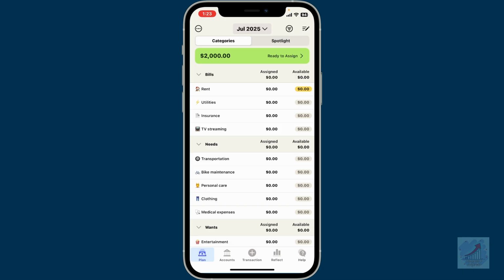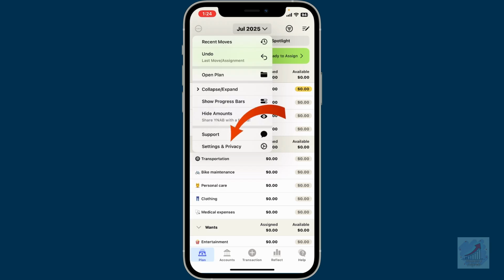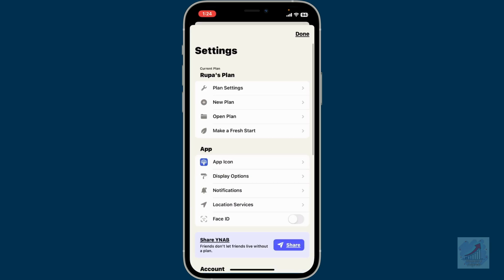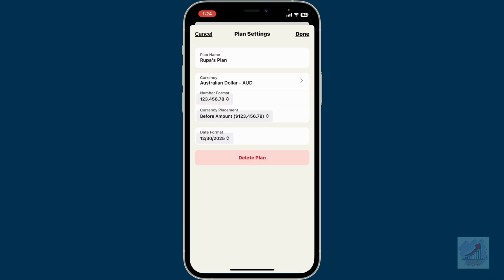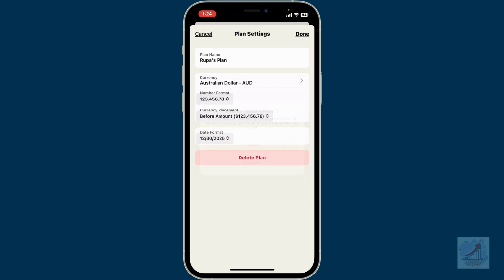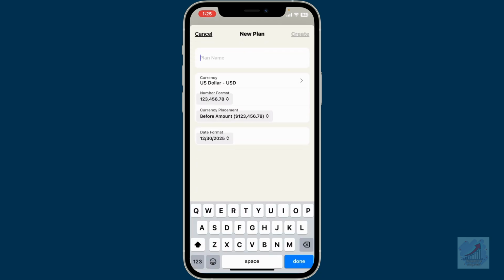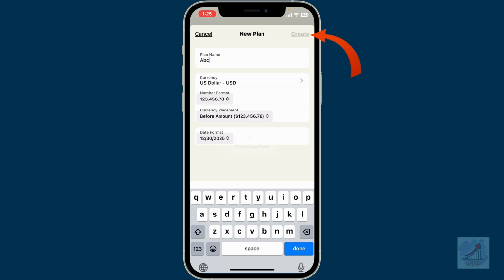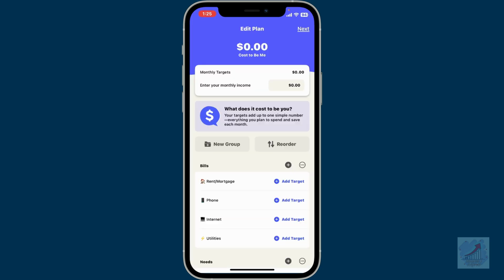YNAB Tutorial: How to Delete Your Budget Plan in YNAB Quickly & Safely?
Learn how to easily delete a plan in YNAB (You Need A Budget) with this step-by-step tutorial. Whether you want to remove an old budget plan or clean up your workspace, this guide will show you the correct way to delete plans safely and efficiently.